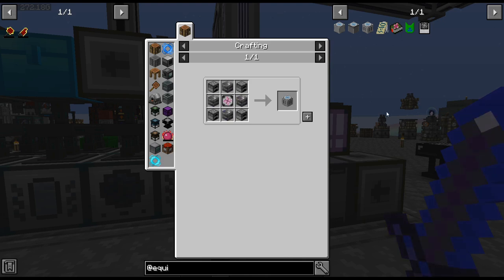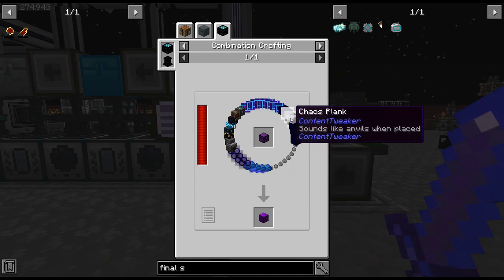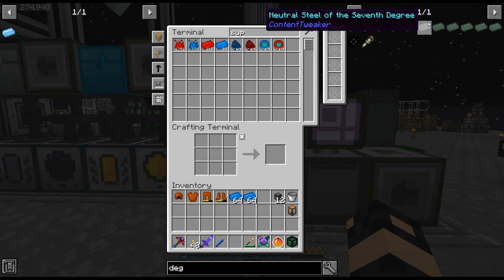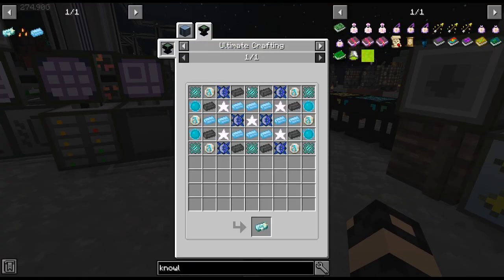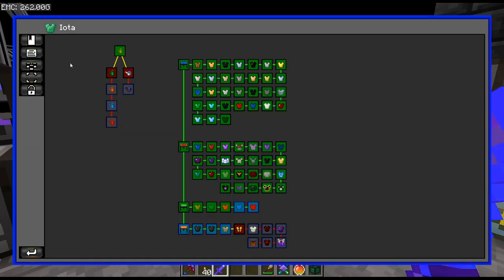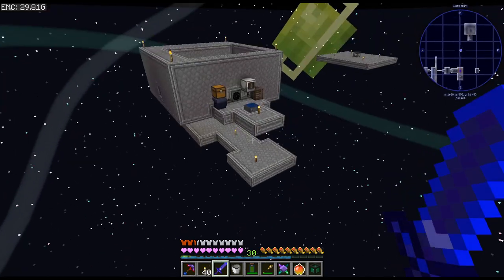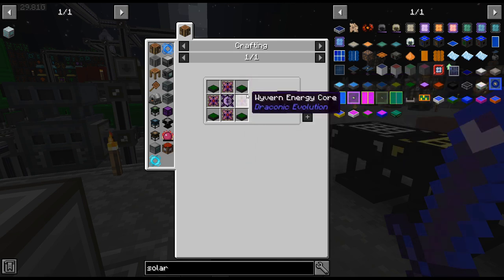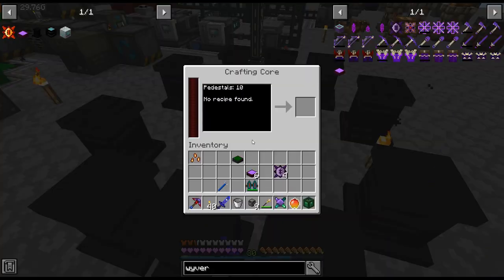Project Ozone 3 Kappa Mode - 96 - The Ultimate Ingot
Let's craft up the ultimate ingot to unlock some end game recipes